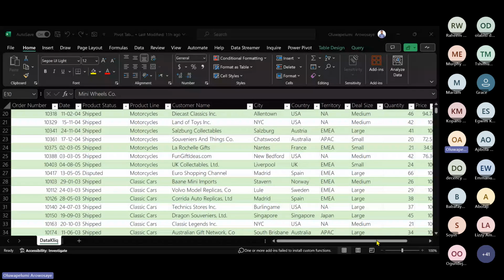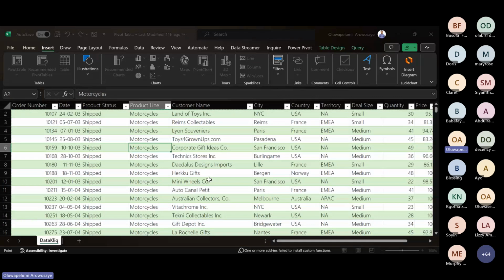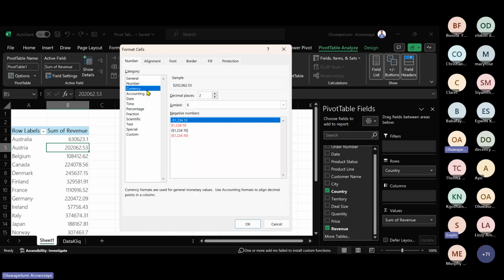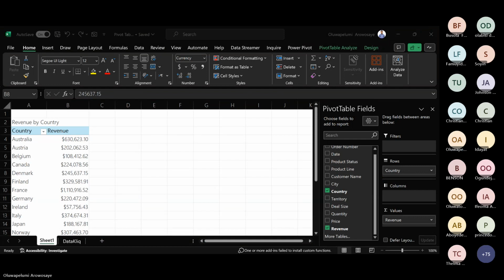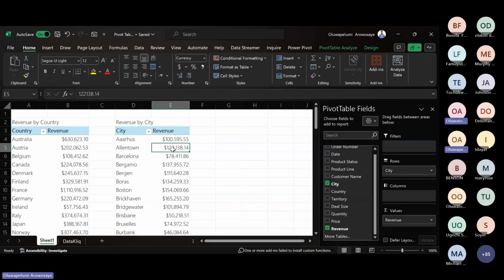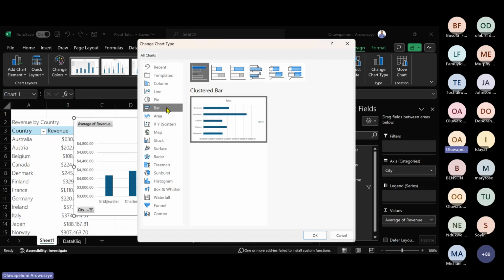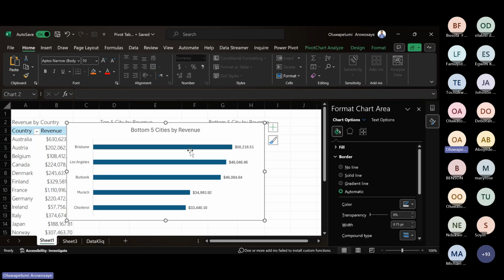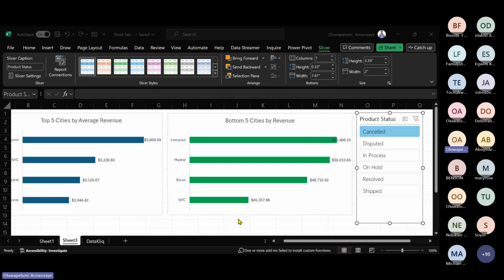Datakliq Cohort 4 Bootcamp Excel Day 5